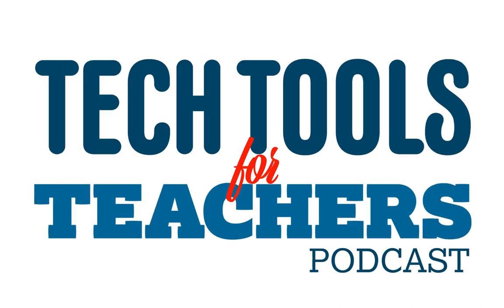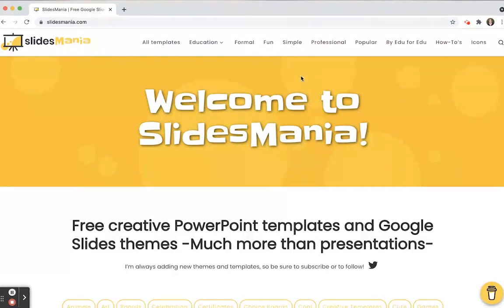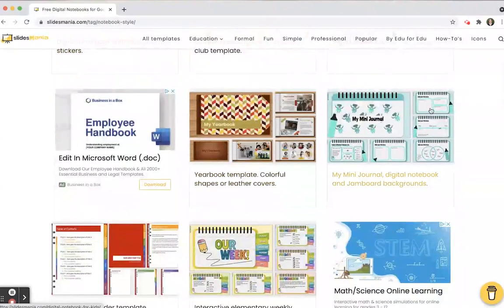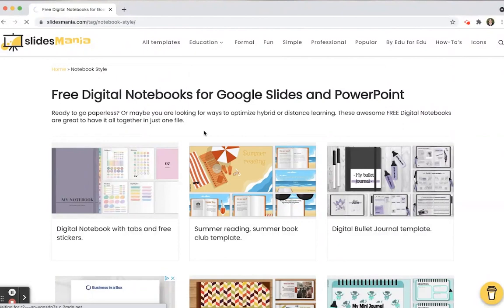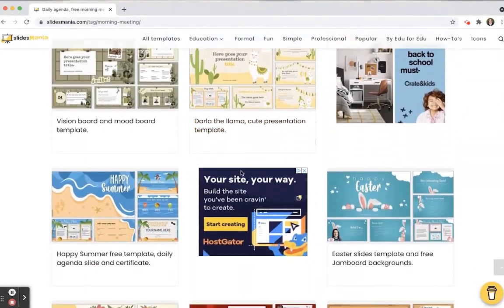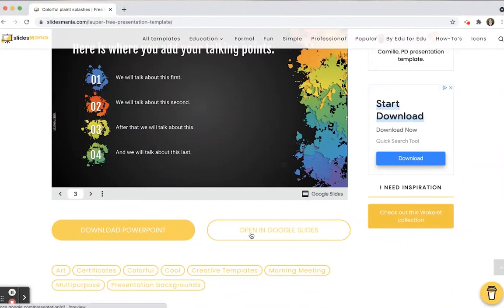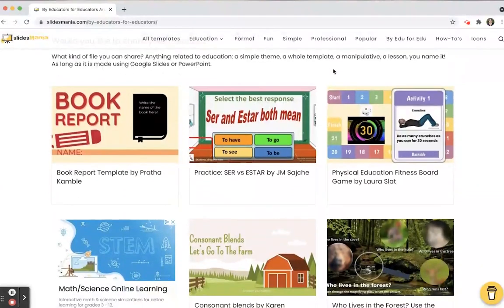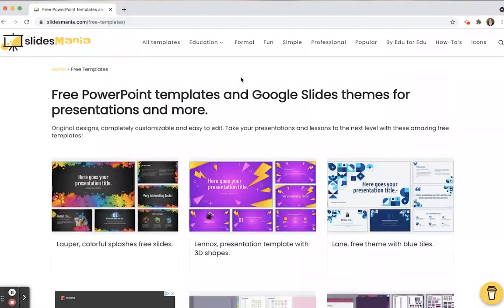Slides Mania Walkthrough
Let's explore Slides Mania! It is such an awesome resource. Not only does it make your Google Slides and PowerPoint presentations look amazing, it also saves you time! There are all kinds of templates from lesson planning to choice boards! One of my favorites is digital notebooks. There are a variety to choose from and they are really a great tool for students to that they do not lose their work!

and listen to the Slides Mania episode of the Tech Tools for Teachers podcast.